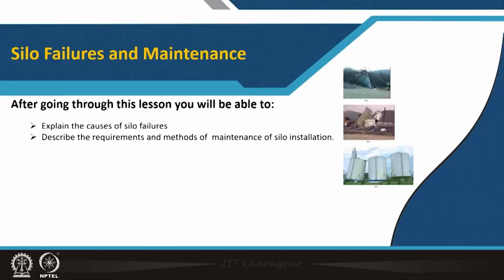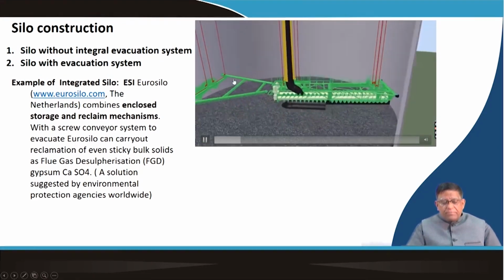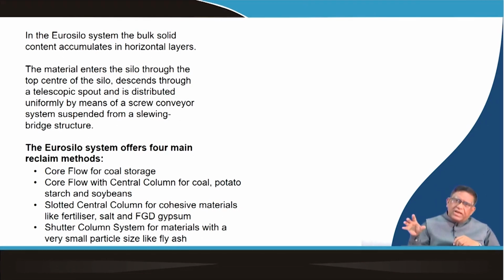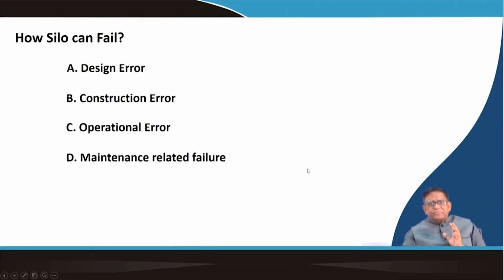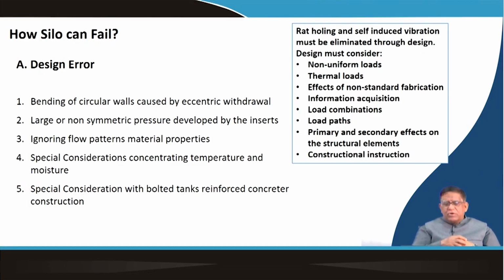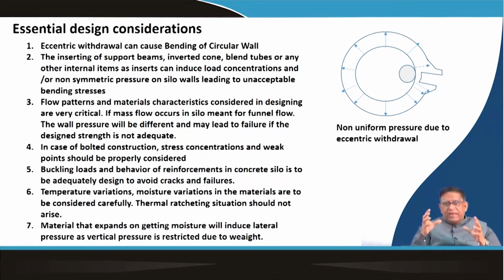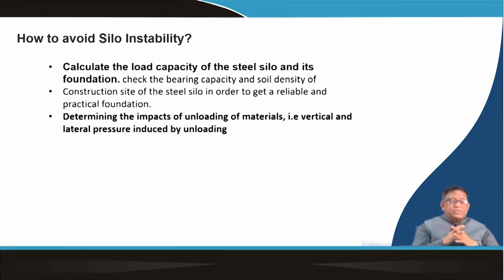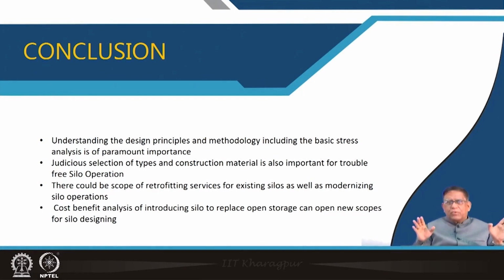Silo Failures and Maintenance